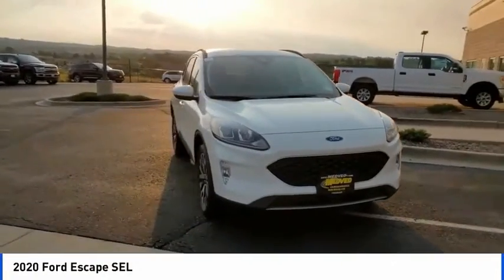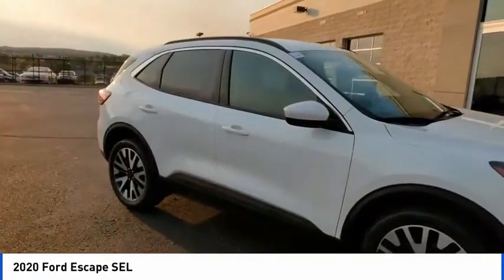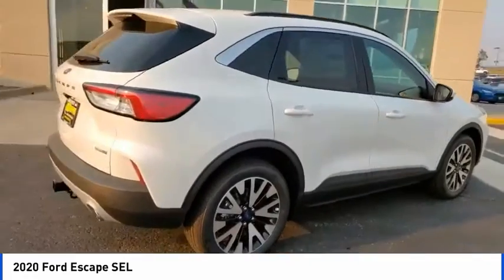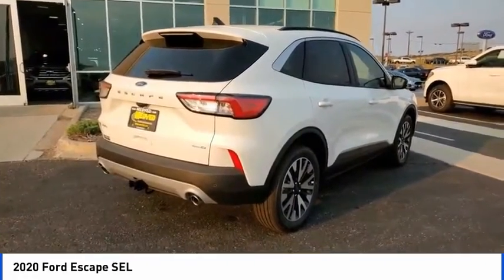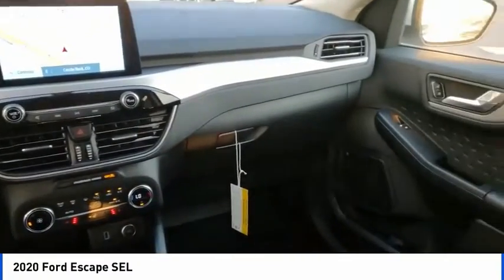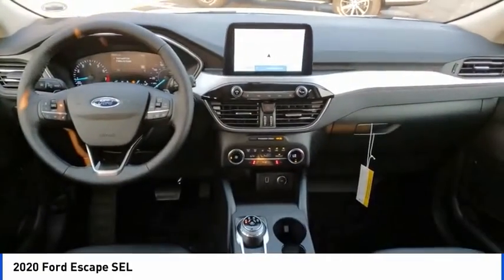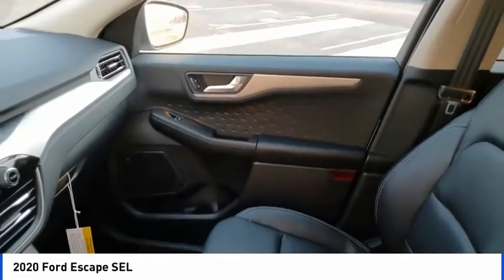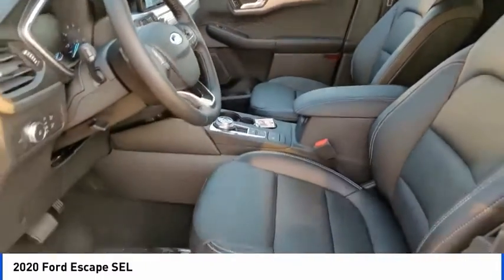2020 Ford Escape Castle Rock CO F7743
Medved Ford
1404 S Wilcox St

AWD. America's Best Selling Vehicle! 2020 Ford Escape SEL Star White Metallic Tri-Coat EcoBoost 2.0L I4 GTDi DOHC Turbocharged VCT 23/31 City/Highway MPGbrbrAll prices include a $699 Dealer Handling fee. Price does not include Tax, Title and License. Price includes Dealer Handling Fee of $699 and: $1750 - Retail Customer Cash. Exp. 08/31/2020 $500 - Retail Bonus Customer Cash. Exp. 08/31/2020